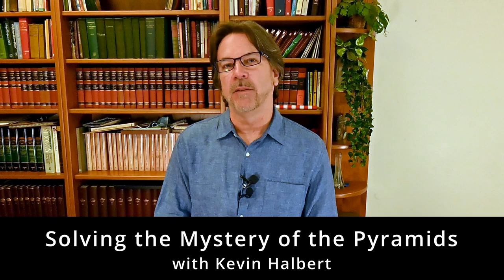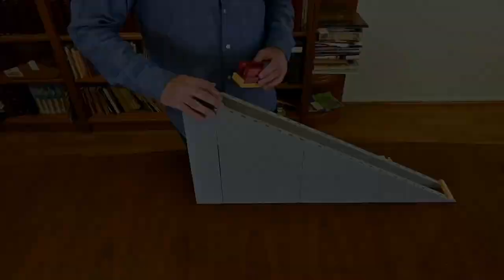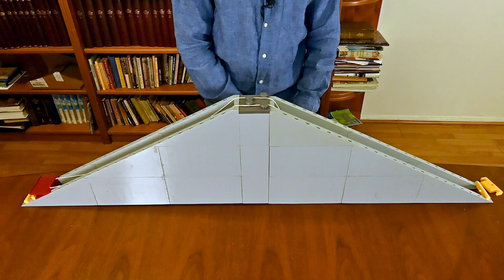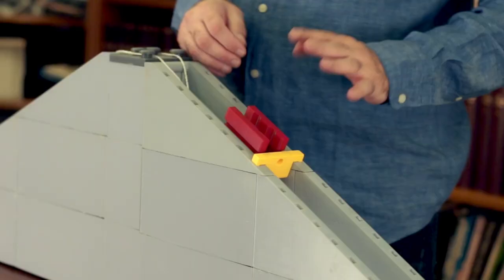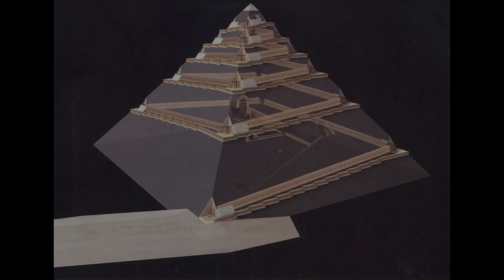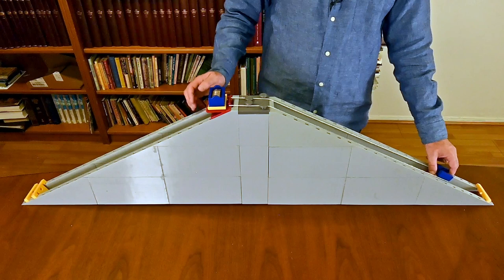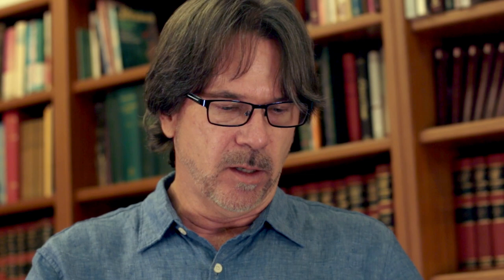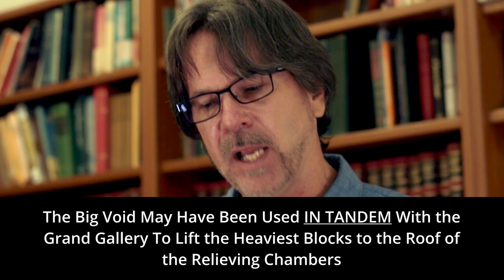How The Pyramids Were Built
This is my presentation of how I believe the Great Pyramid and other large pyramids were constructed.
More theories coming soon...

Video Chapters:
00:00 Intro
00:08 Houdin's Theory
02:23 Houdin's Theory & My Theory
04:31 My Misunderstanding of Houdin's Theory
06:39 Why Houdin's System Wouldn't Work
08:14 Plugging Stones for the Counterweight System
11:16 Tafla Used to Move the Blocks
12:59 The Well Shaft
13:57 The Magic Angle
14:56 Descending Passages
15:44 The Big Void
16:32 Slots in the Grand Gallery
18:13 Houdin's Spiral Ramp Theory
19:44 Not a 4-Sided Pyramid
12:39 The Main Point